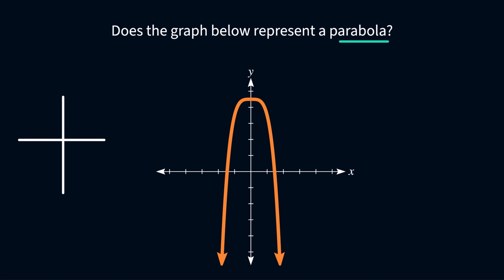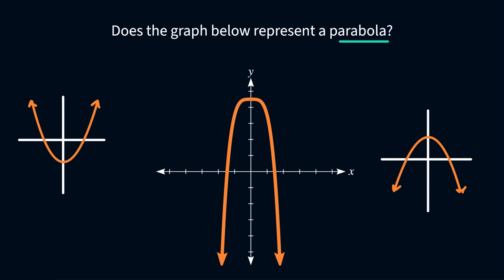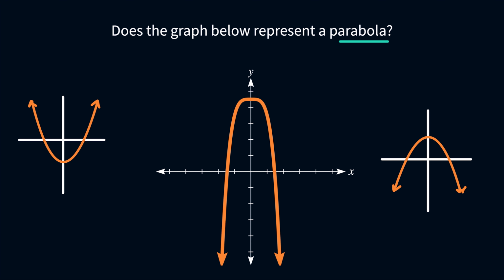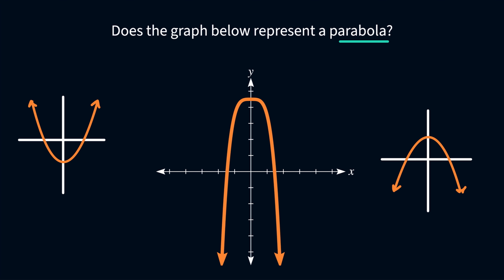Does This Graph Represent a Parabola? A Detailed Analysis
In this video, we’ll examine a graph to determine whether it represents a parabola. We’ll highlight the key features of parabolic graphs and compare them to other graph types, specifically focusing on quartic functions. This is an excellent way to sharpen your graph interpretation skills! This one is challenging.

*Question:* Does the graph below represent a parabola?

Tune in to find out the answer and learn how to distinguish between different types of graphs! For more practice and more fun, go to GlasersGuide.com!